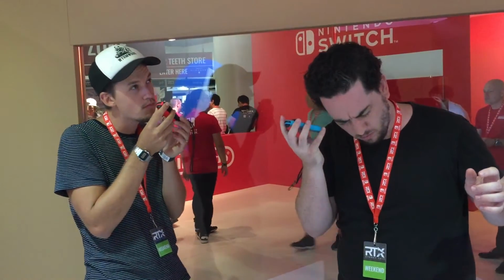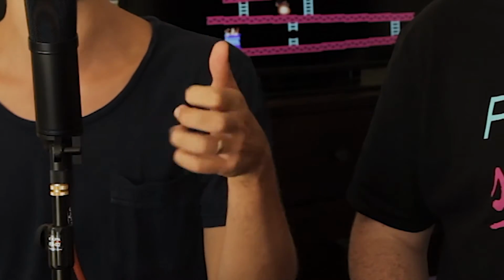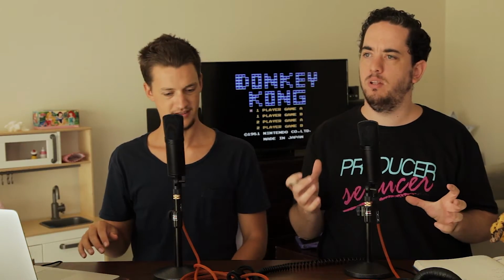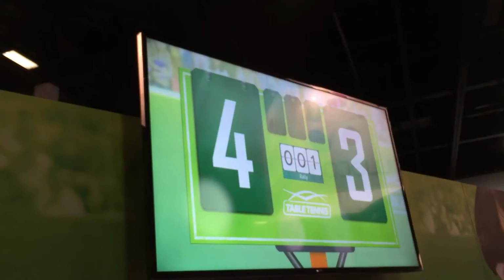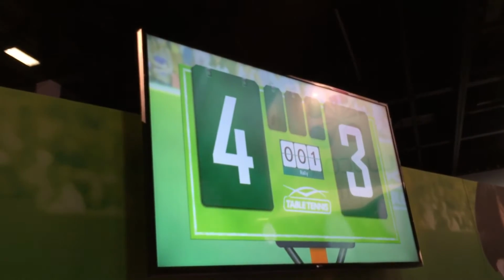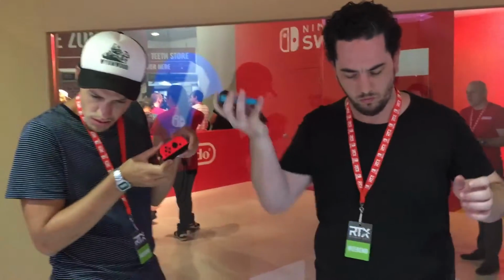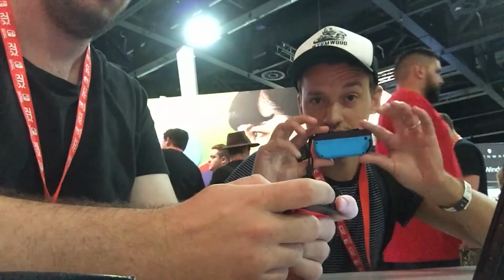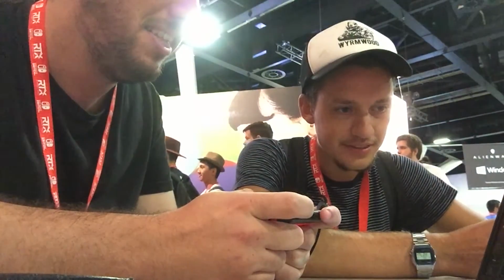Nintendo Switch Hands On Review - Yeah or Nah?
Something we have never tried before. A hands on review. Let us know what you think. We got to play Arms, 1 2 Switch and Mario Kart 8 Deluxe. If you are wondering whether or not to get the Nintendo Switch you are in the right place.